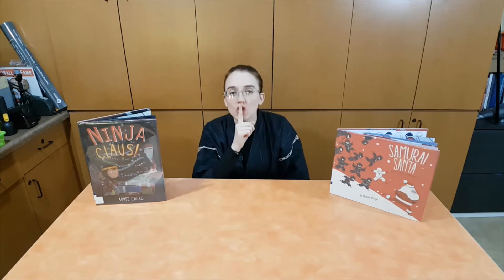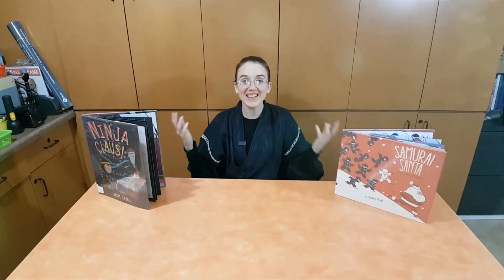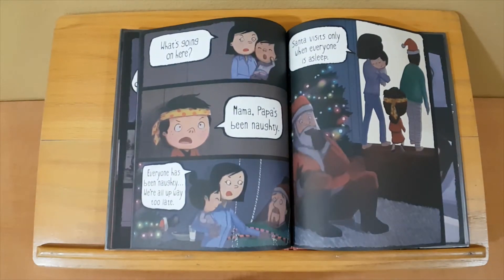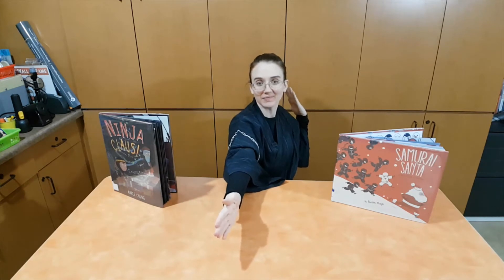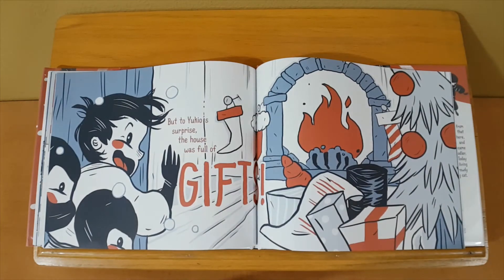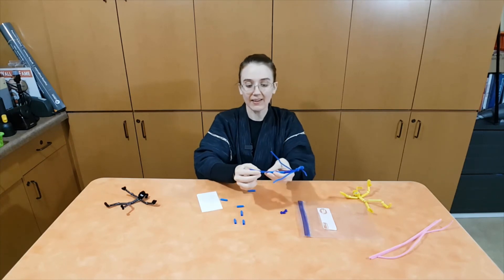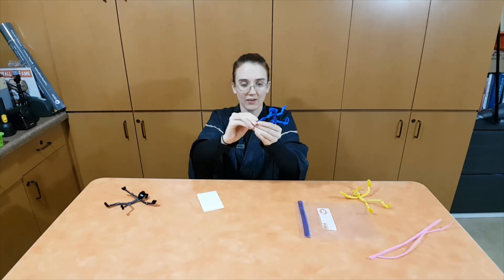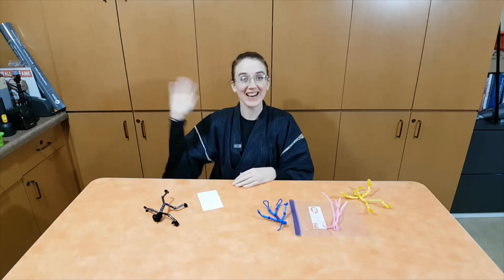Ninja Christmas Storytime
The staff at Donald W. Reynolds Library Serving Baxter County present Preschool Storytime. Enjoy stories, songs, fingerplays, and crafts designed for 3-5 year olds and their caregivers.

New videos will be uploaded most Wednesdays.

Baxter County Library Patrons can pick up a craft kit for Storytime a week prior through a week after the class. The kit can be picked up at the Children's Library desk at Donald W. Reynolds Library Serving Baxter County.

Today's Storytime activities included:

Books
Ninja Claus! by Arree Chung
Samurai Santa by Rubin Pingk

Craft
Ninja Ornament

Songs/Rhymes
“If You Are a Ninja and You Know It” Song
If you are a ninja and you know it, climb a tree
If you are a ninja and you know, then your silence will show it
(Repeat with substitute lyric)

If you are a ninja and you know it, try and sneak

If you are a ninja and you know it, shout HIYAH!